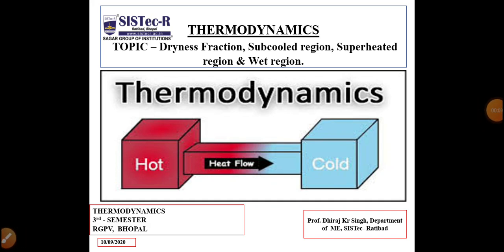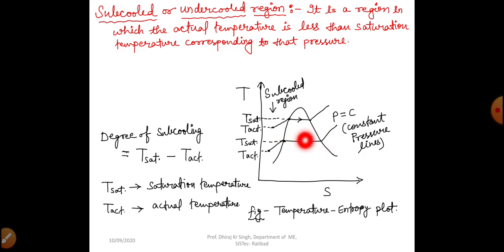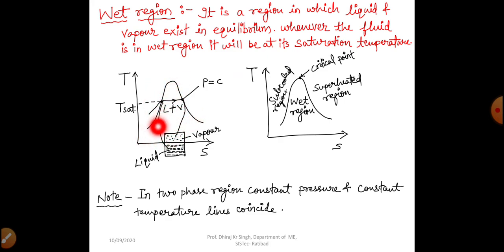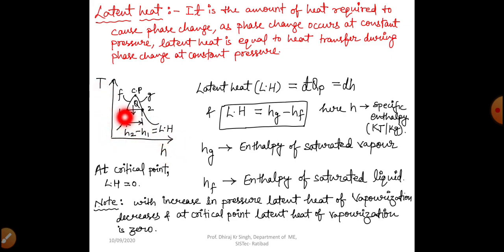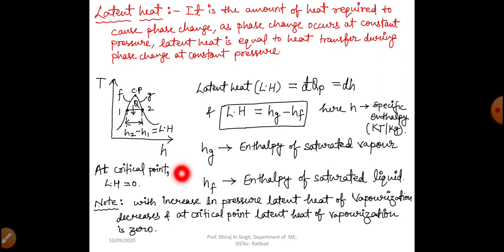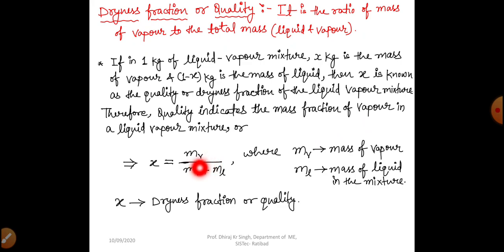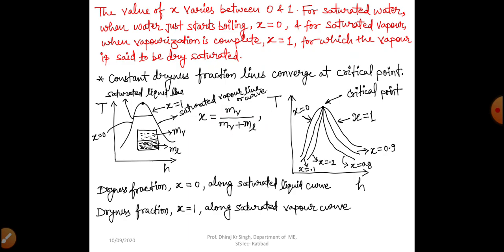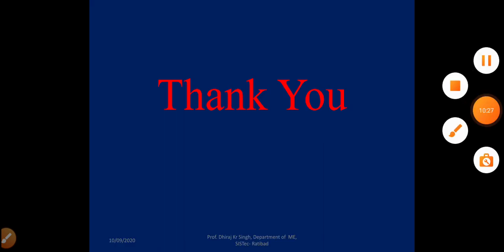Dryness Fraction, Subcooled region, Superheated region & Wet region.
Discussion of dryness Fraction and various regions like Superheated, Subcooled & wet region.